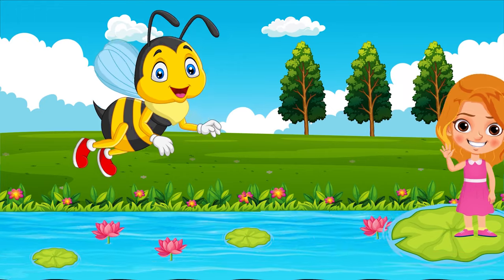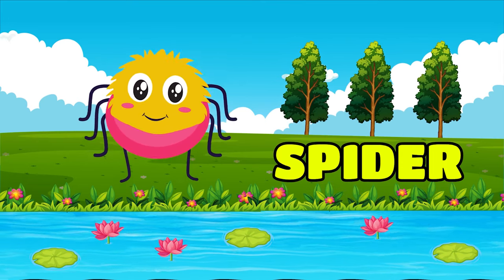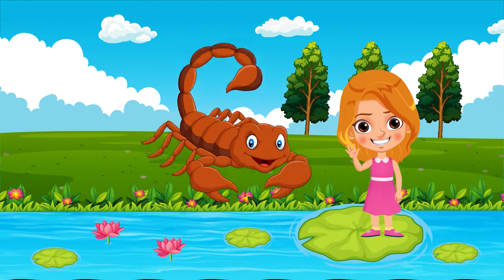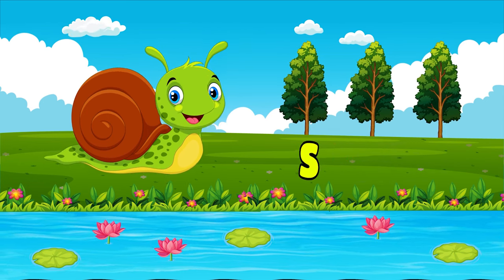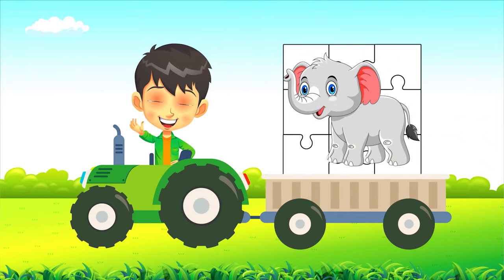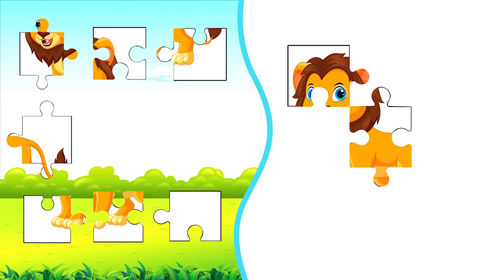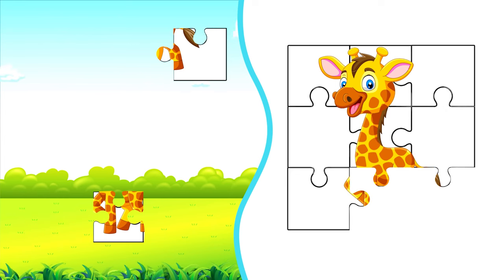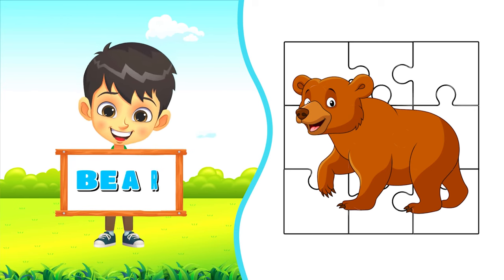5 Essential Animal Names Every Kid Needs to Know!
5 Essential Animal Names Every Kid Needs to Know! 🐾

In this fun and educational video, we introduce five essential animals that every kid should know! Perfect for young learners, we'll explore these amazing creatures, share fun facts, and help kids recognize and pronounce their names. Whether your child is just starting to learn about animals or loves discovering new ones, this video is a must-watch.

Join us on this exciting journey through the animal kingdom and make learning fun!